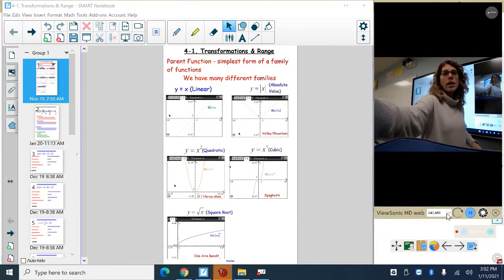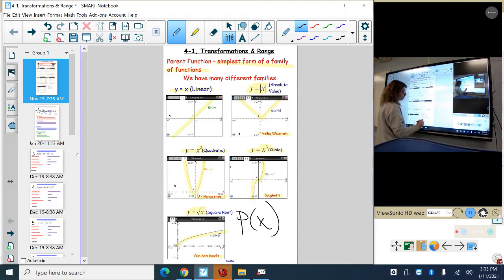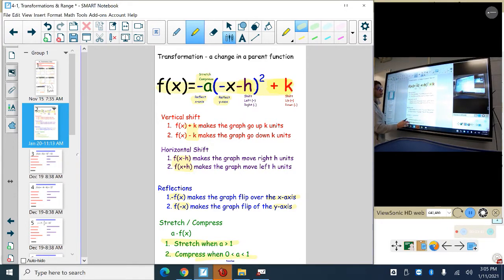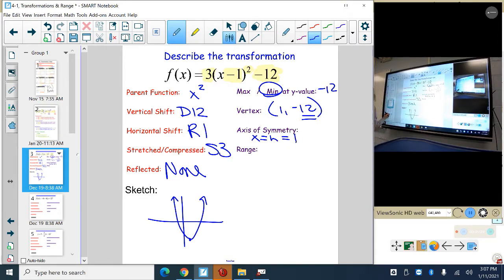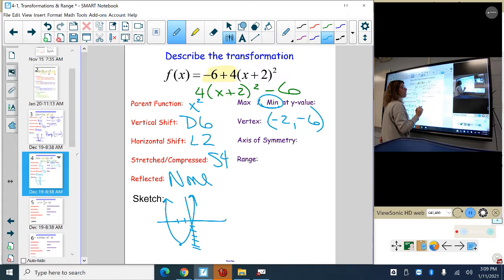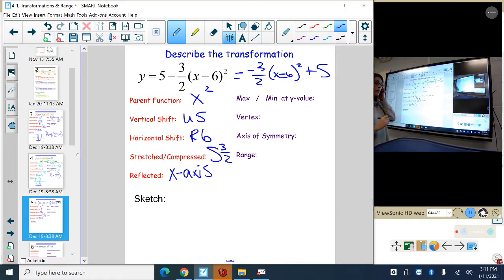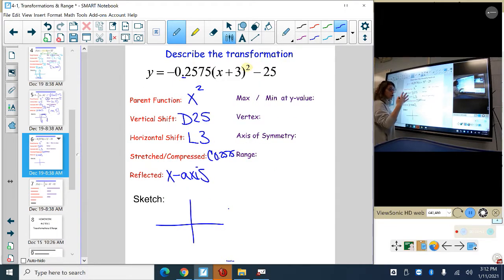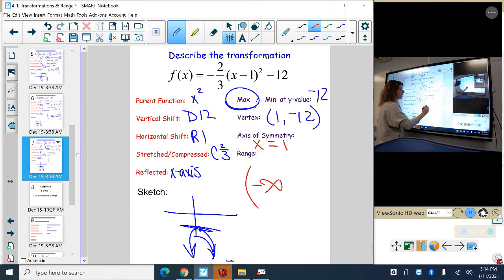4-1, Transformations & Range